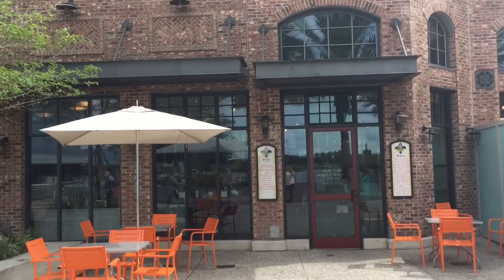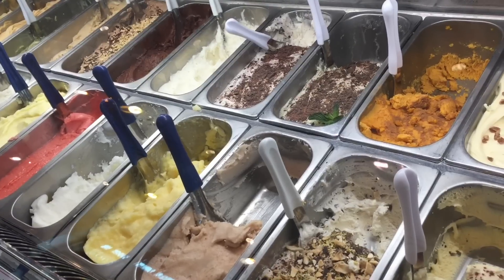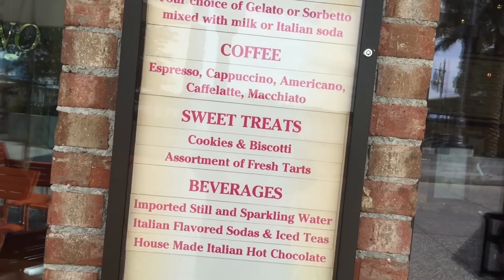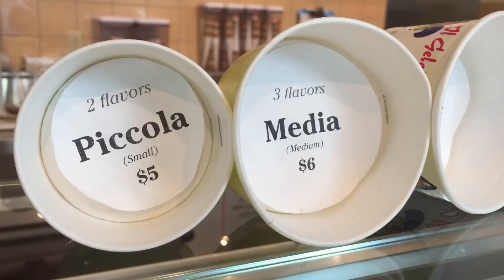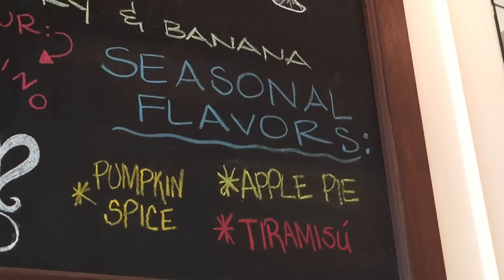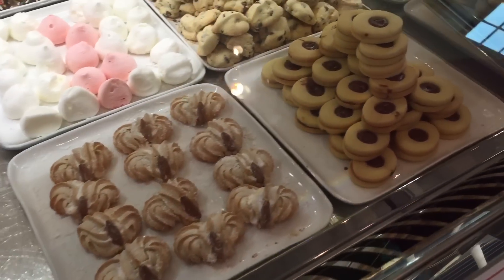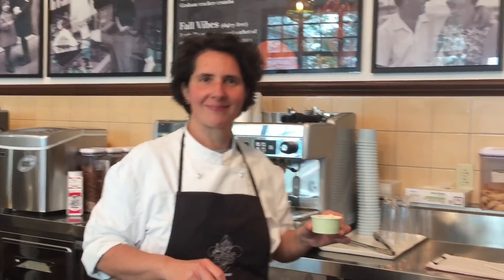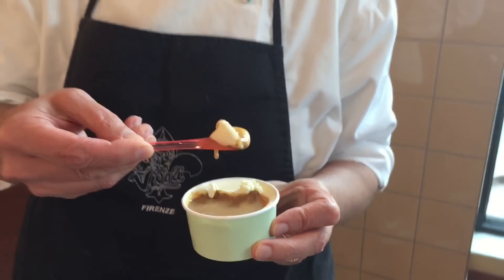Sound "Bites" with Sylvana Vivoli of Vivoli Il Gelato in Disney Springs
Sylvana Vivoli, owner of Vivoli Il Gelato, tells us a little bit about how her gelateria came to be, her love of serving food with pure ingredients, and some seasonal offerings at the establishment in Disney Springs.